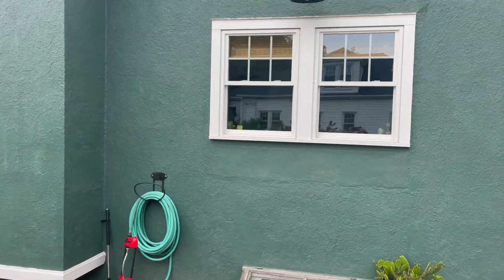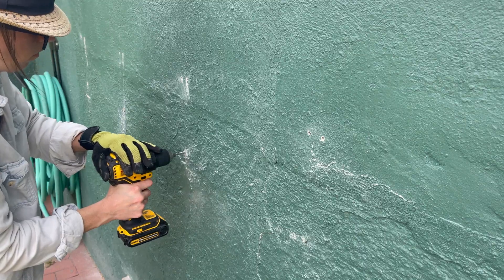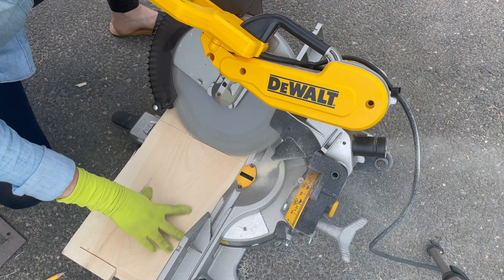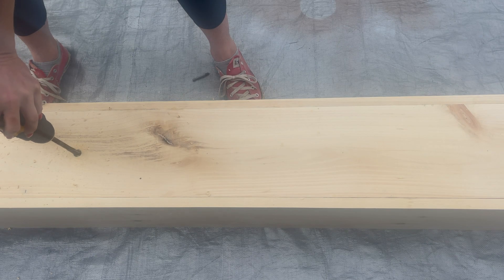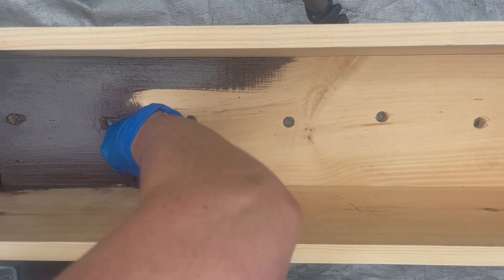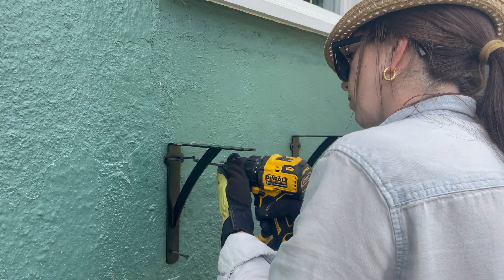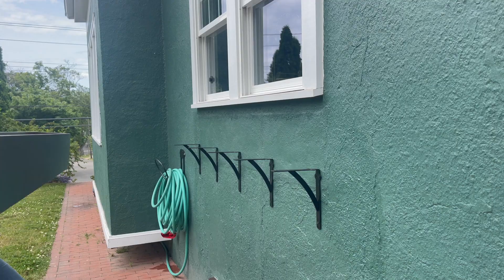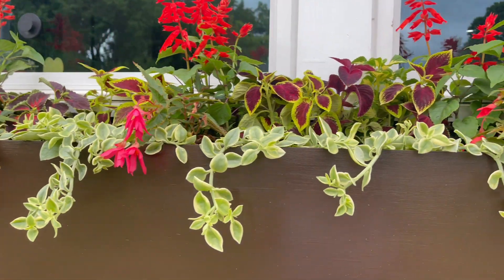DIY Window Flower Box with ZAR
Ever since I raised the windows in the Green Kitchen Glamazon and patched the stucco exterior myself, I always knew a window flower box would one day call this spot home and be custom made to fit this exact space.